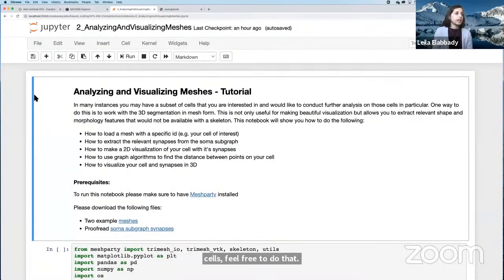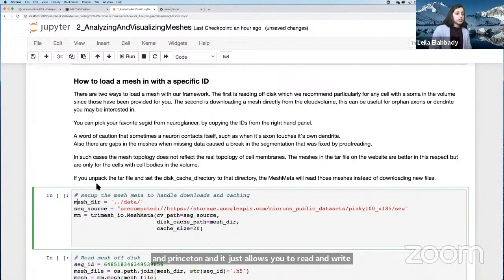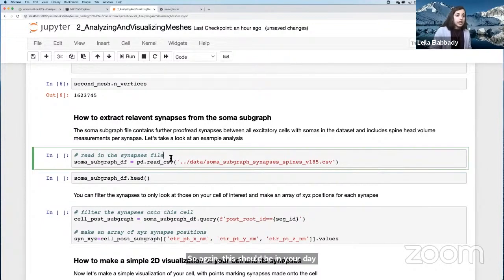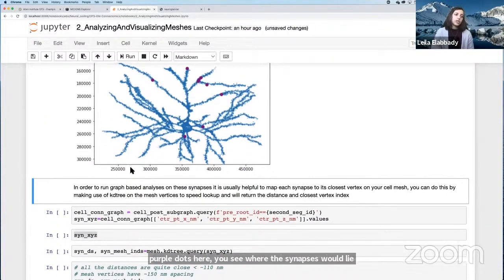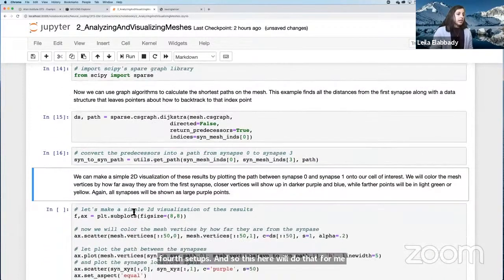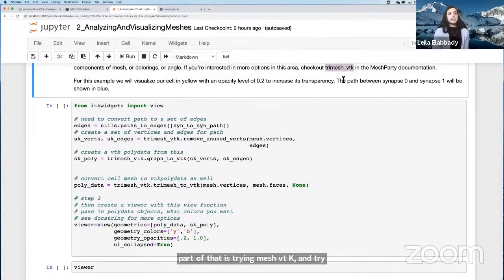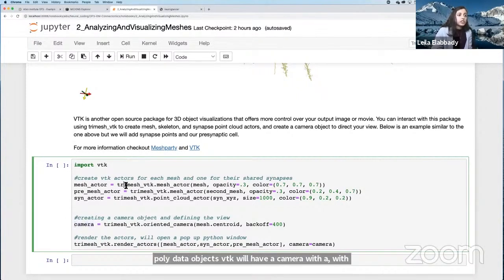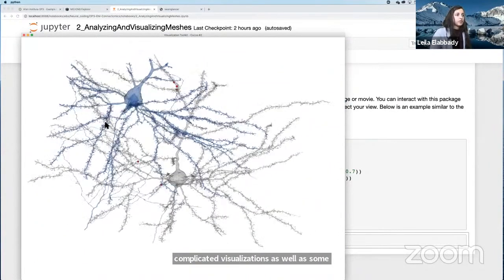MICrONS Analyzing and Visualizing Meshes | Tutorial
The MICrONS Explorer contains large-scale electron microscopy reconstructions of cortical circuitry of the mouse visual cortex and corresponding functional imaging data from the same neurons. The Explorer is an ambitious program to map the function and connectivity of cortical circuits, using high throughput imaging technologies, with the goal of providing insights into the computational principles that underlie cortical function in order to advance the next generation of machine learning algorithms.